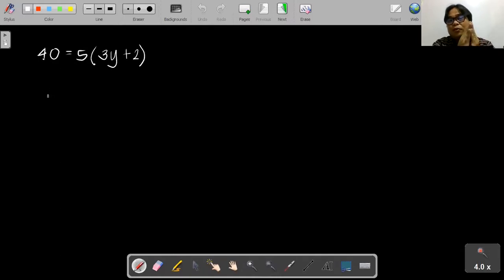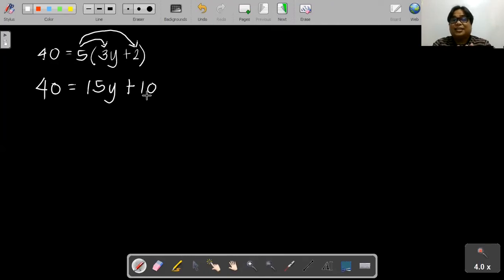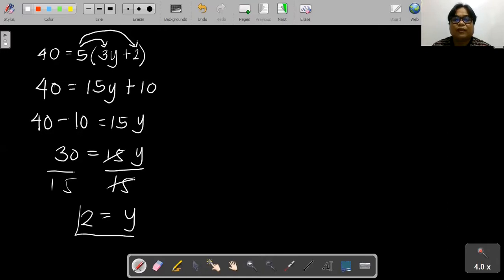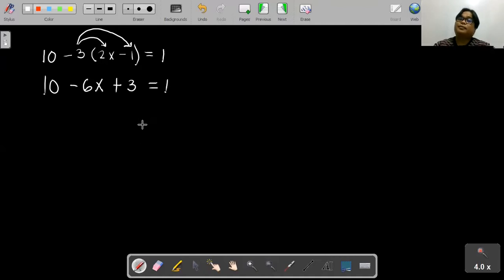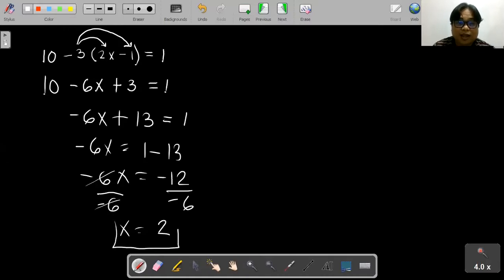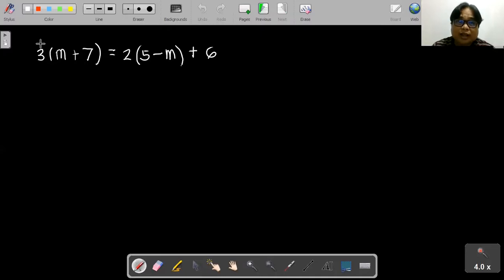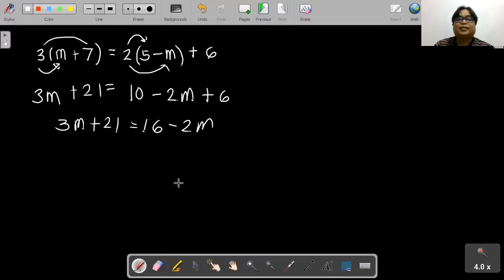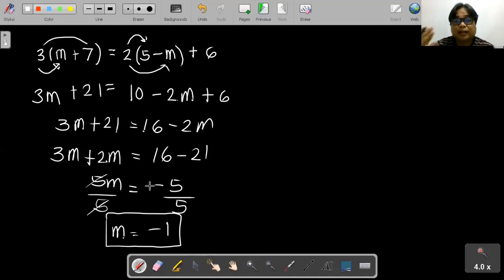Algebra - How to Solve Linear Equations with Group Symbols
This video is a follow up with my previous math lesson regarding on how to solve linear equations. I made sure that the examples here will show the ones that contain group symbols. If you want a specialized tutorial, you may visit my